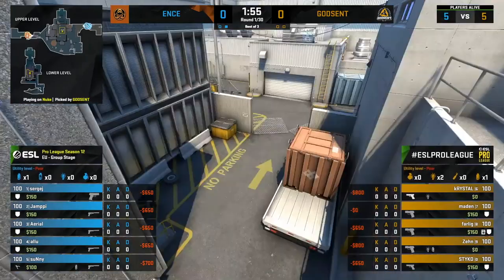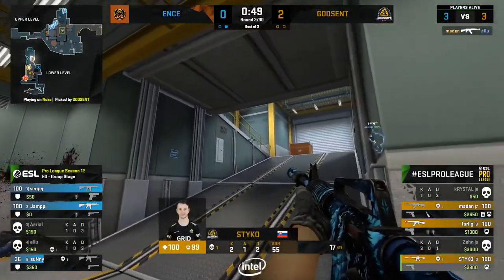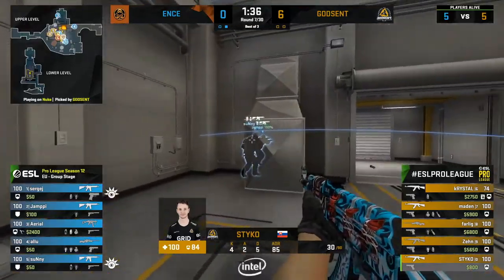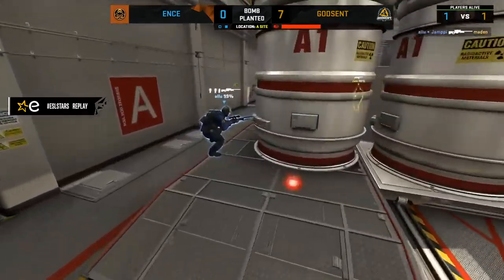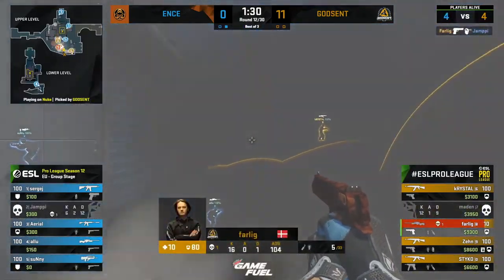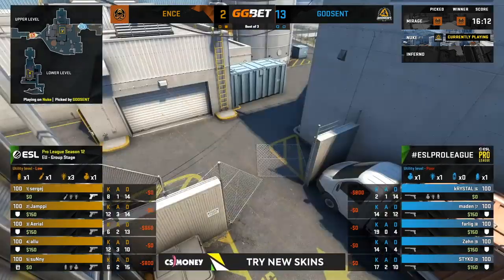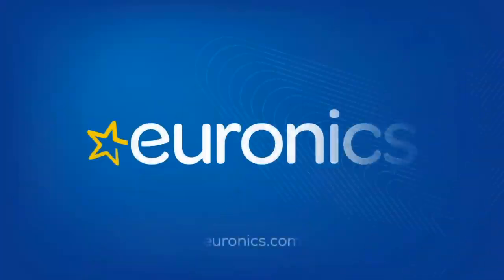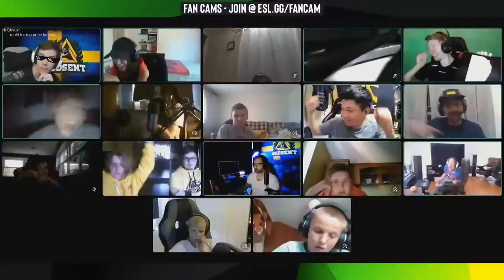CS:GO :- ENCE vs GODSENT - ESL Pro League Season 12 [ Nuke ] Map 2